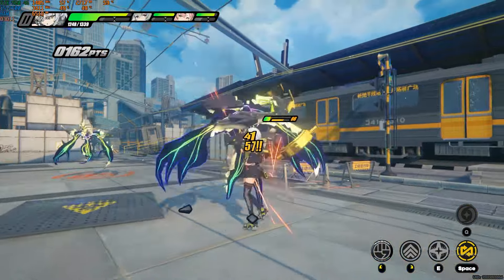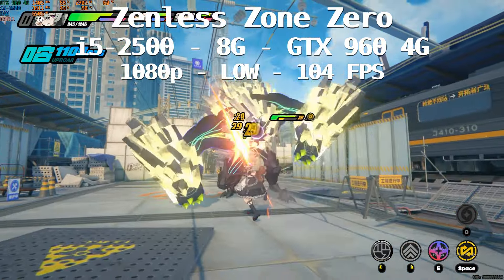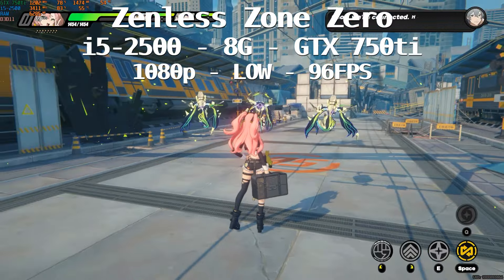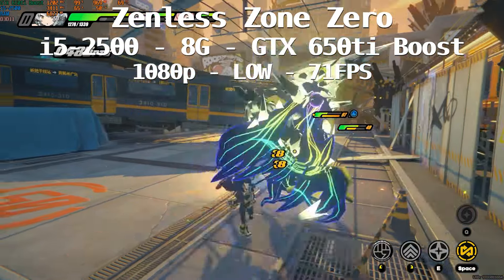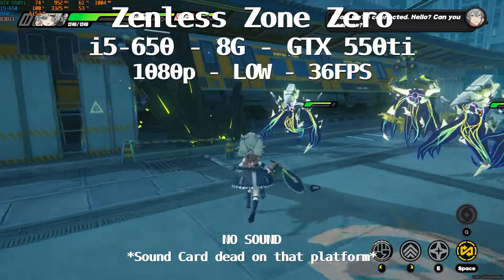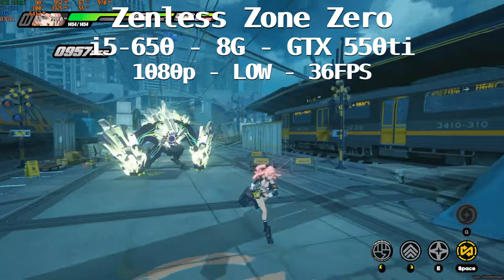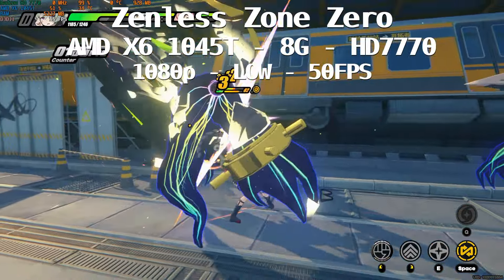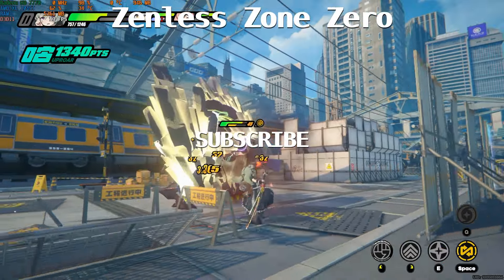Zenless Zone Zero REAL Minimum Requirement are close to a mash potato PC, I mean really old hardware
Zenless Zone Zero REAL Minimum Requirement are so low, it's more evident that the Dev didn't bother with the minimum requirement... They literally just state i5 7th gen for the CPU, no AMD CPU or GPU. Laziness at it's peak.

Chapters:
0:00 Intro
0:14 Disclaimer
00:37 i5-2500 & GTX960
1:17 i5-2500 & GTX950
1:43 i5-2500 & GTX750ti
2:19 i5-2500 & GTX650ti Boost
2:57 i5-2500 & GTX550ti
3:33 i5-650 & GTX550ti
4:33 AMD X6 1045T & HD7950
5:11 AMD X6 1045T & HD7770
5:41 WINNERS